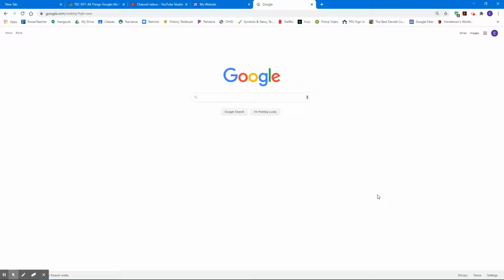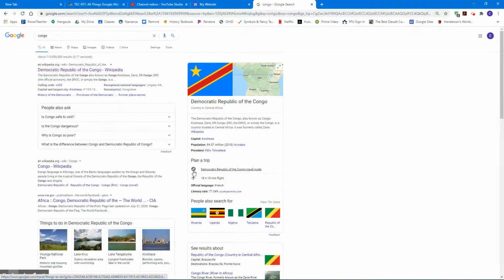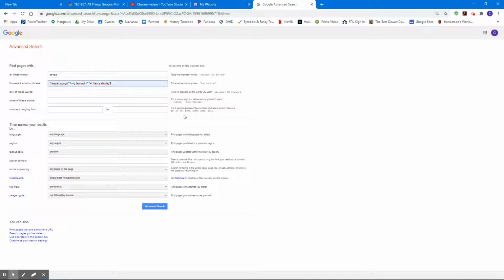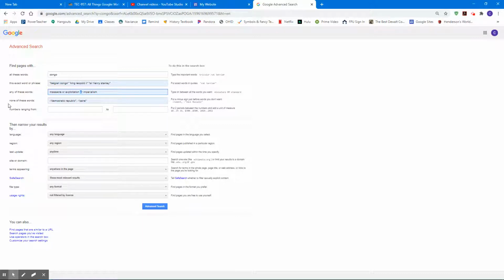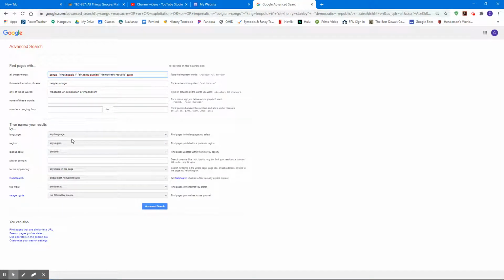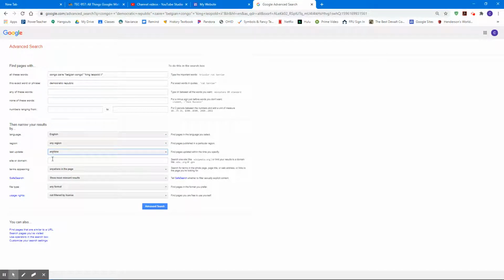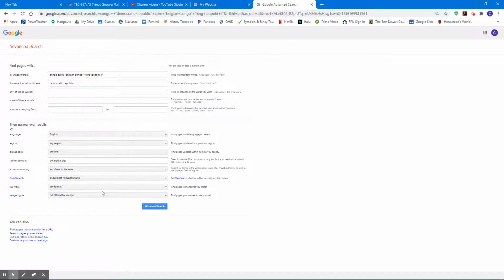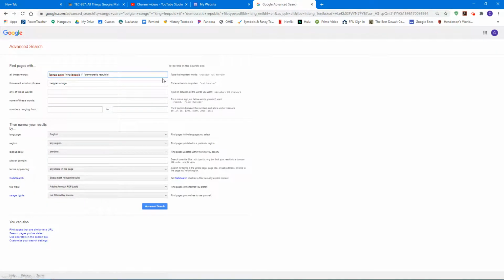How to Google Advanced Search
Brief description o how to utilize Google Advanced Search